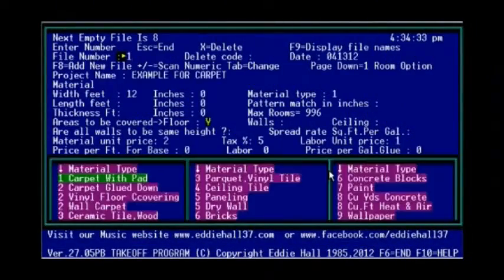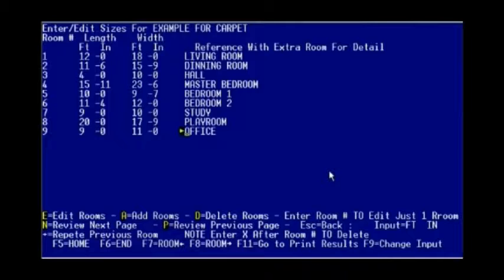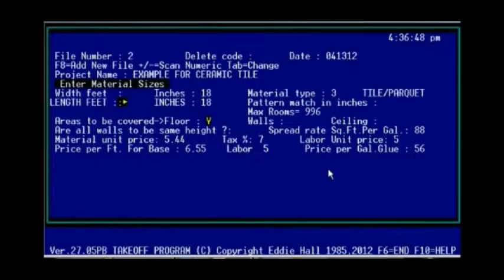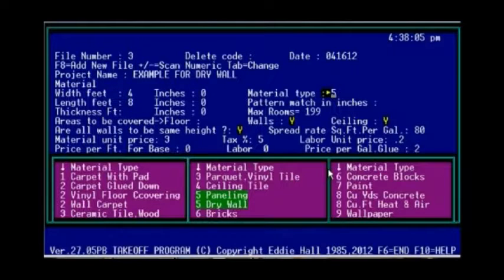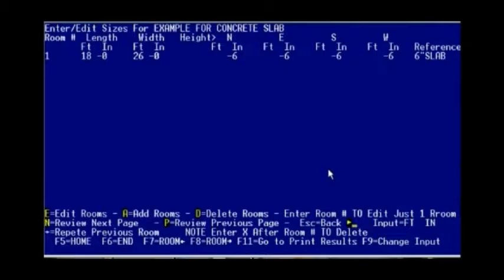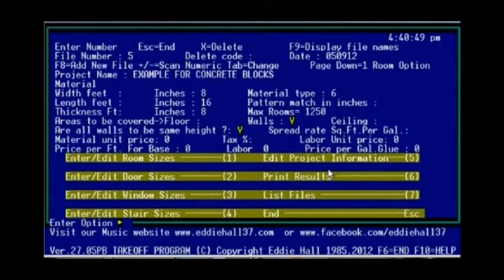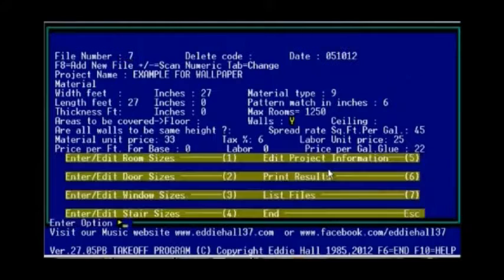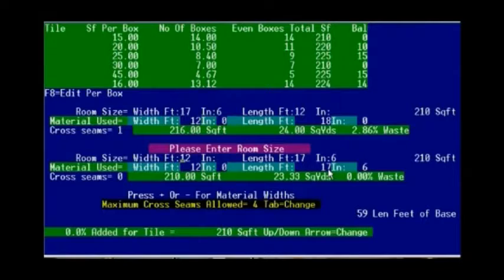Takeoff 2019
Takeoff Material Estimating For Carpet And Other Construction Materials